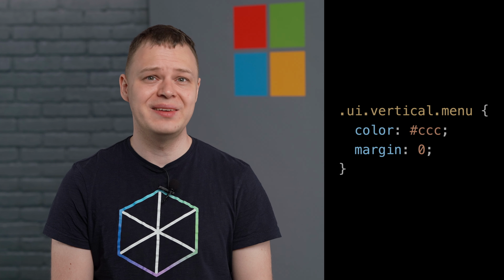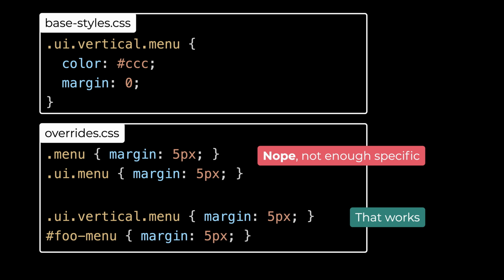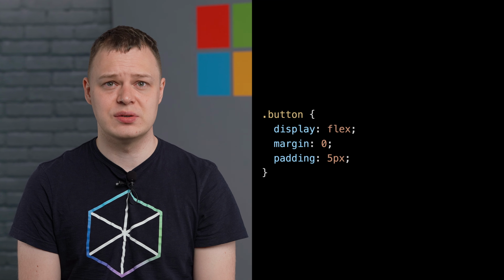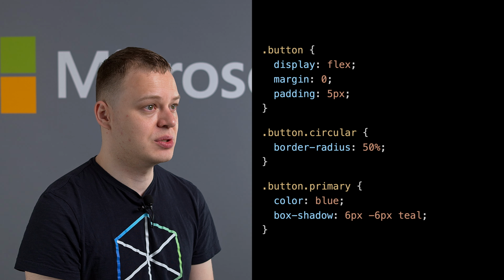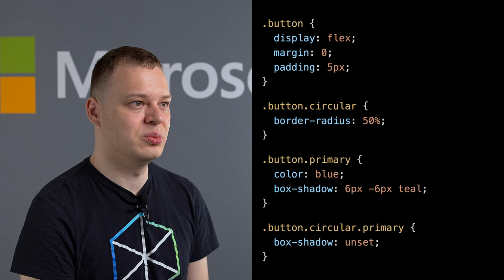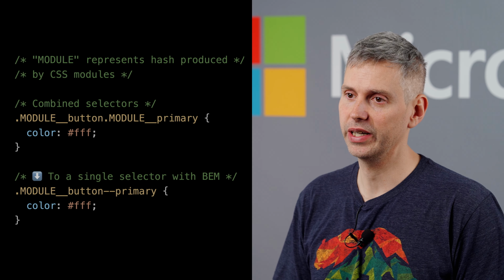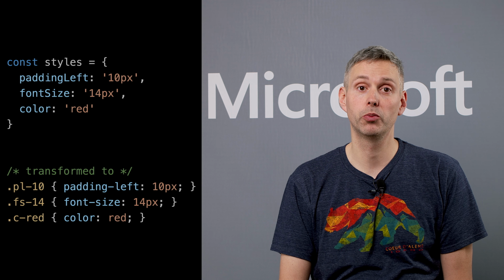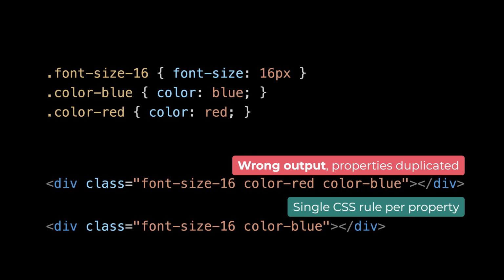Fluent UI React Insights: Styling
Fluent UI Insights is a series that describes the design and decisions behind the Fluent UI design system. In the second episode, engineers from the Fluent UI team explain issues related to styling UI controls by sharing the requirements and also describing problems with existing solutions.

📚 Chapters:
00:00 Introduction
00:30 CSS?
01:44 CSS specificity
06:47 BEM, CSS, CSS-in-JS
12:30 State of things
13:32 Not the end...

- #7 An issue in Emotion.js about performance hit when styles are used defined inside a component